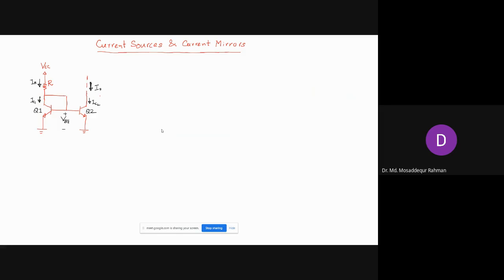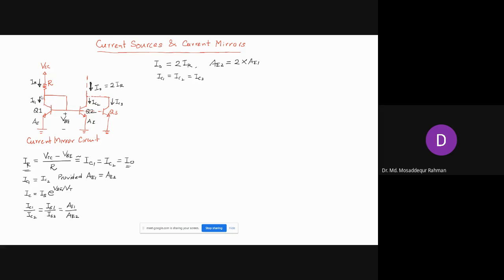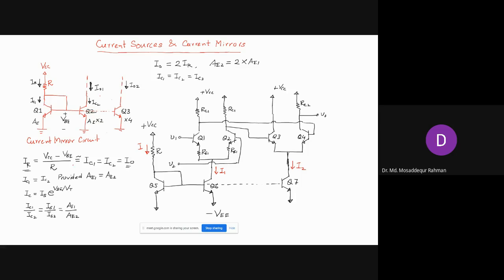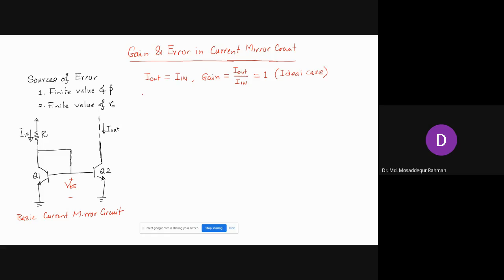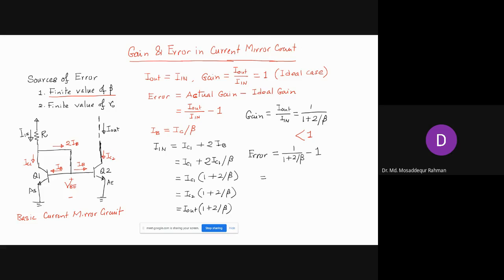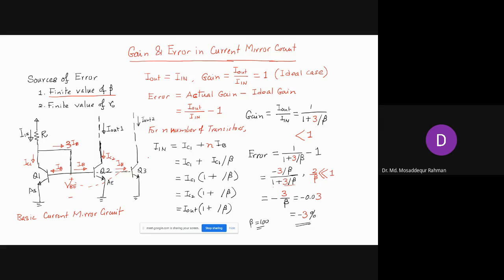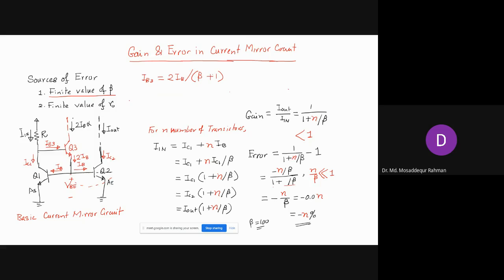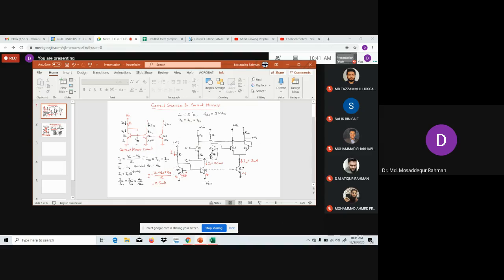EEE ECE415 Class Lec 18